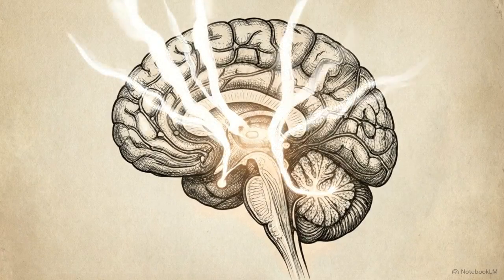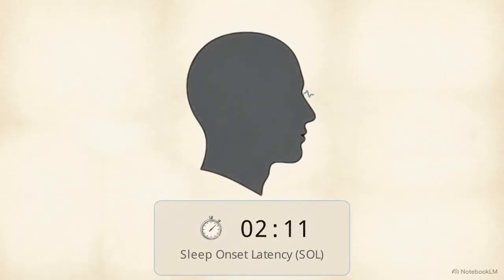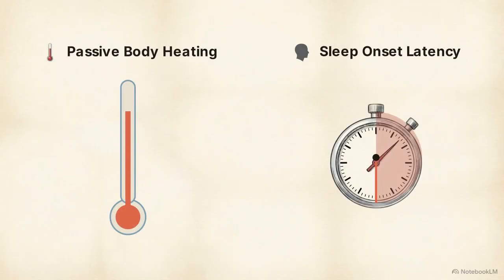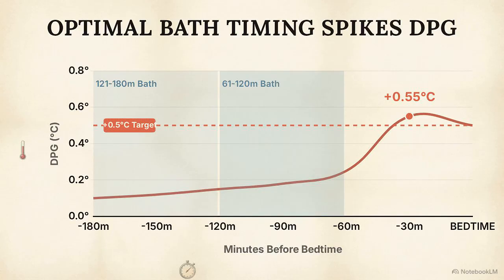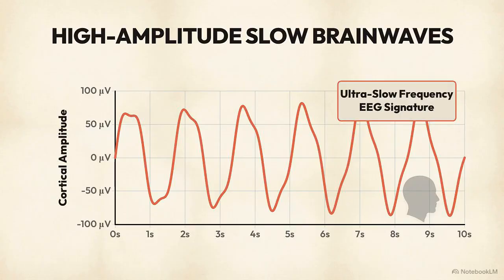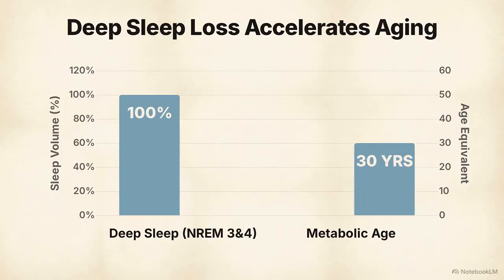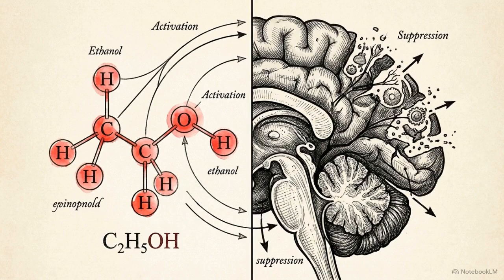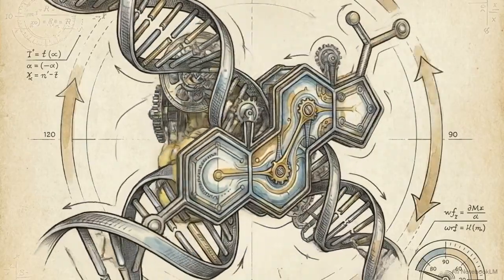Architecting Rest: The 90 Minute Physiological Ballet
Transparency Note: The visuals and voice in this video were brought to life using AI tools. The research and nighttime protocols were organized and explained using NotebookLM — Google's new AI research tool — but 100% of the underlying system, the science, and the coaching experience behind it are pulled directly from my personal notes and real-world results. The tech is artificial, but the protocols and the outcomes are real.

Drop a follow for daily optimization tips:
▪️ X (Twitter): @iMarkoBera